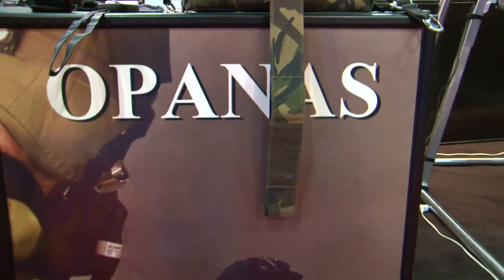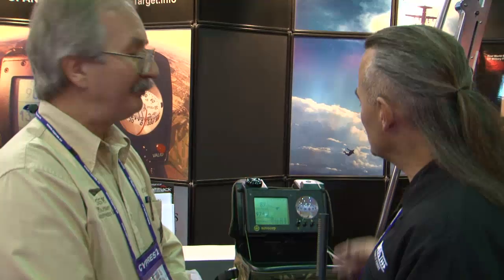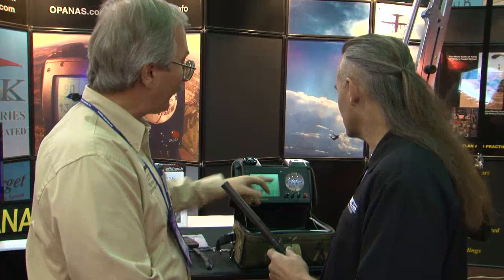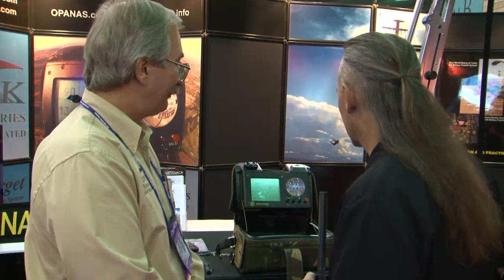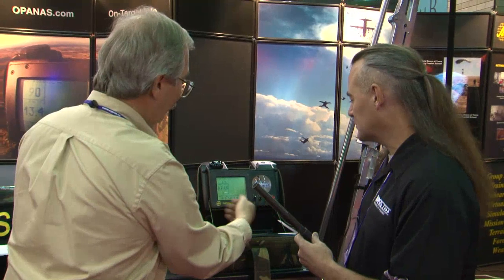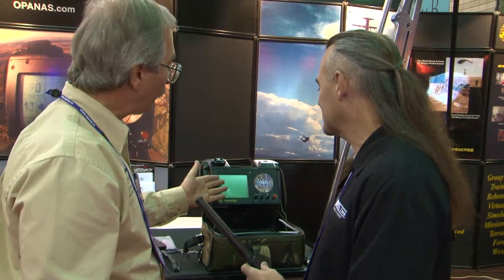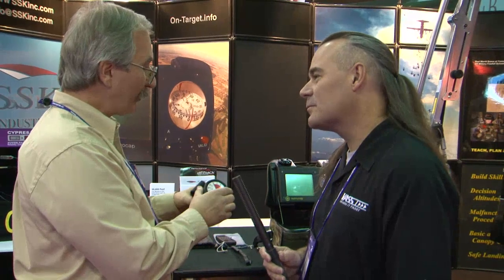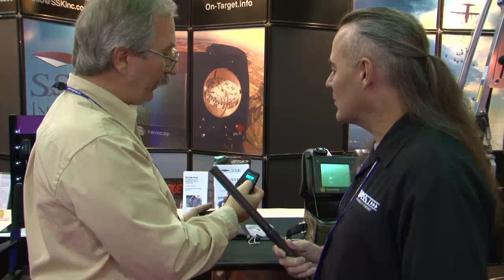SSK Technologies at PIA 2009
SSK Technologies tells us about whats new in 2009